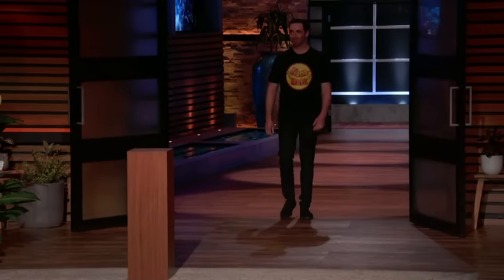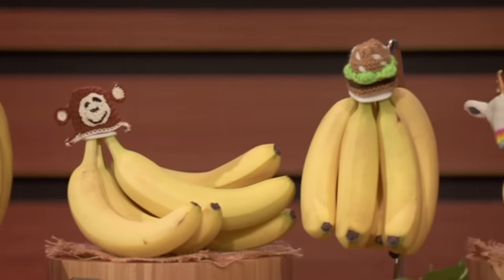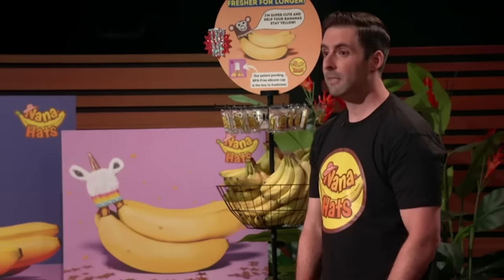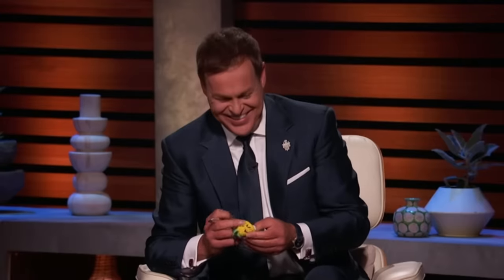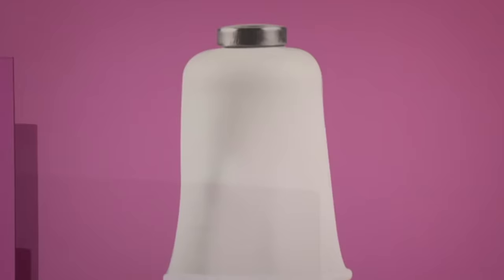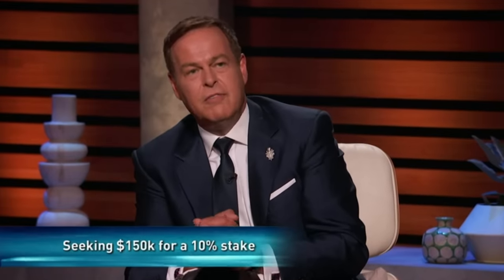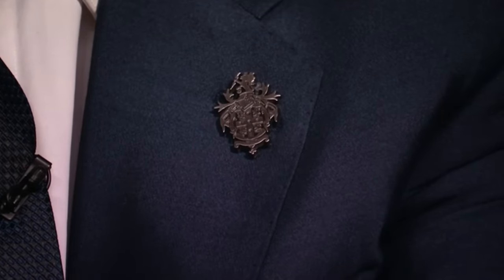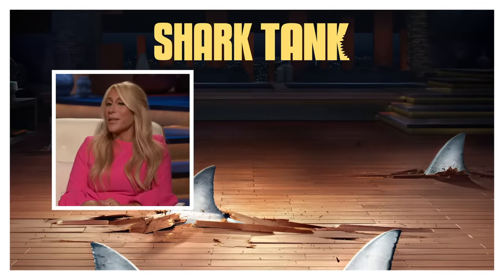Can Nana Hats Get The Sharks To Take This Business Seriously? | Shark Tank US | Shark Tank Global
Sean Adler is seeking $150,000 for 10% of his business selling banana hats, Nana Hats.